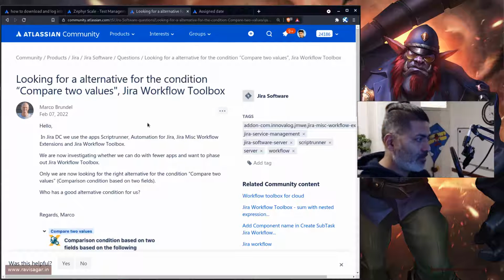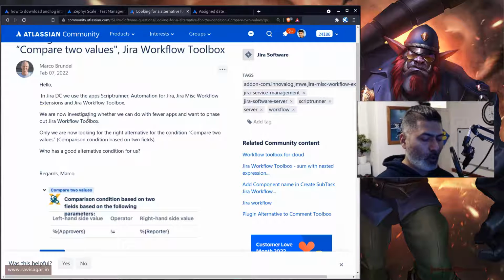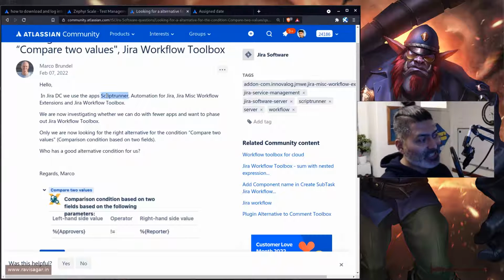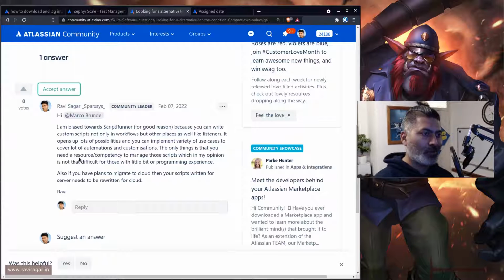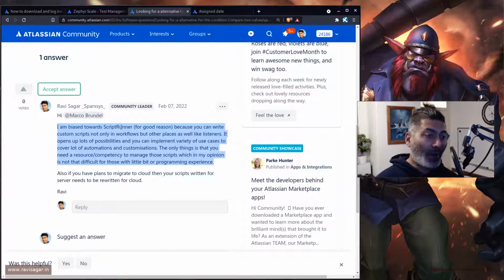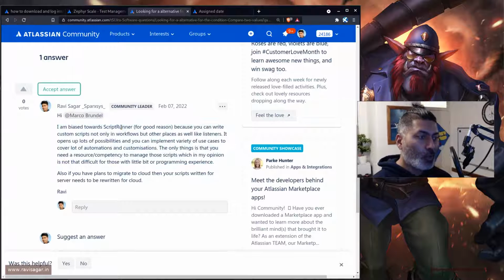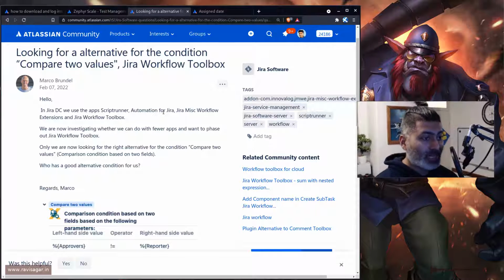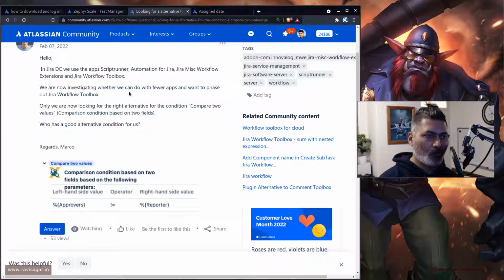GetAnswers - Replace other apps with ScriptRunner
If you are using 5 apps for doing Jira automations then you really don't need 4 of them :)